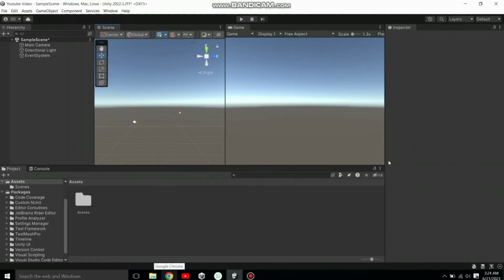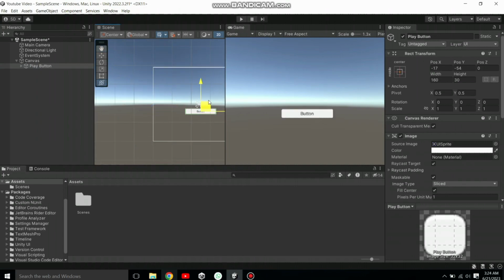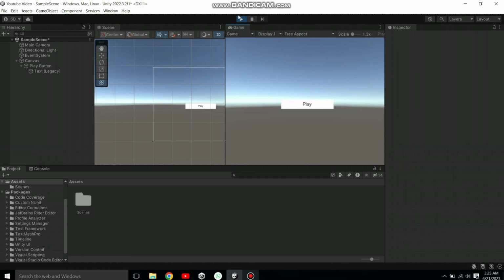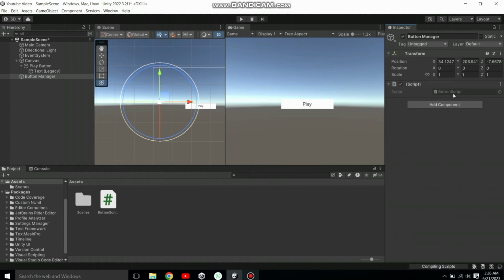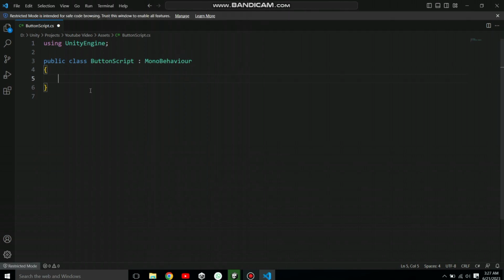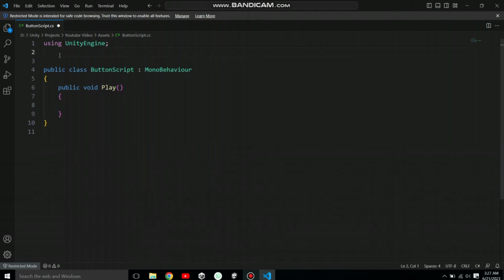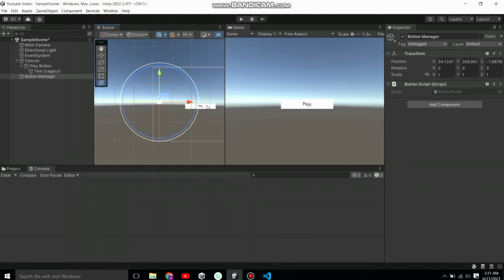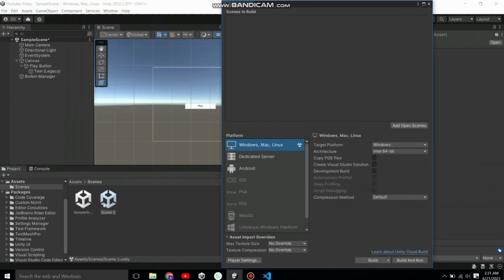How To Make A Button That Can Change Scene In Unity ?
0:00 Starting Everything
2:15 Opening Script
4:17 Finishing
7:58 outro